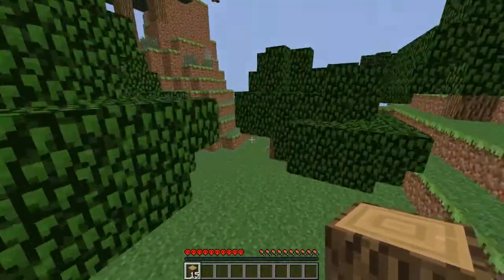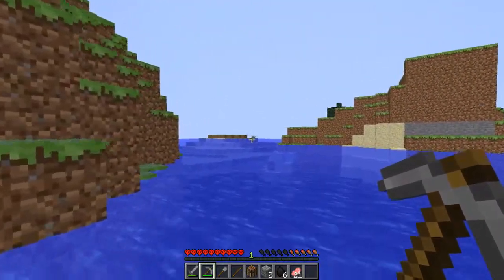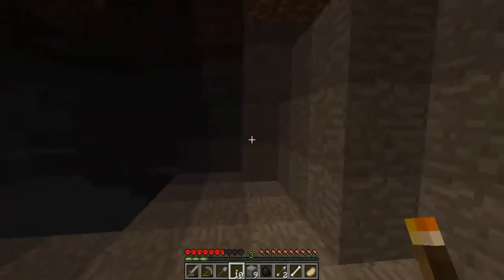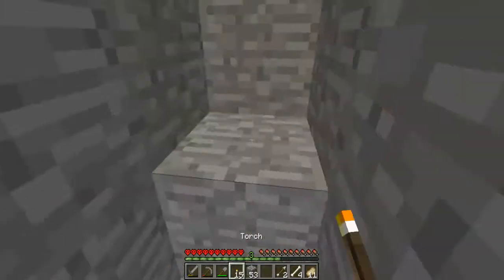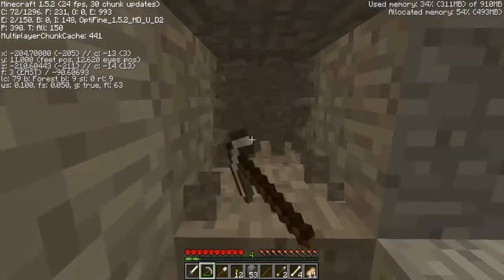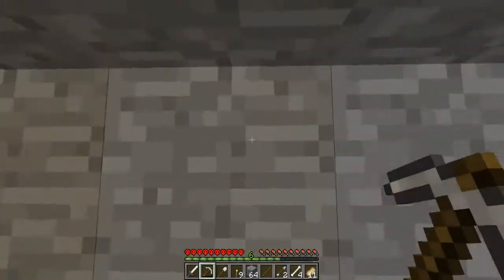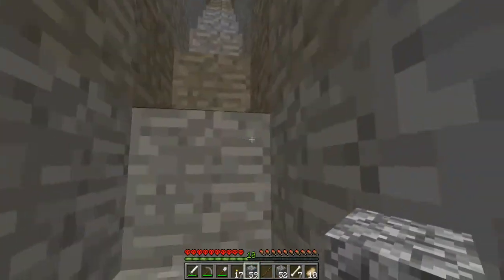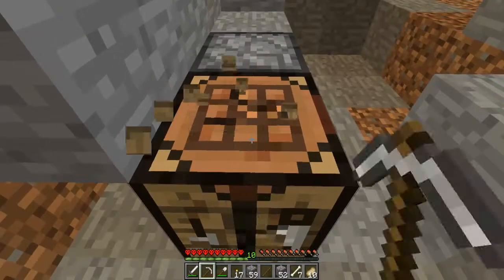Diamond Challenge Episode 2: Adjusting the Rules!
Let's go for 5 likes! It would be greatly appreciated! (:
Hey everyone! This is my attempt at the diamond challenge! I hope you enjoy!